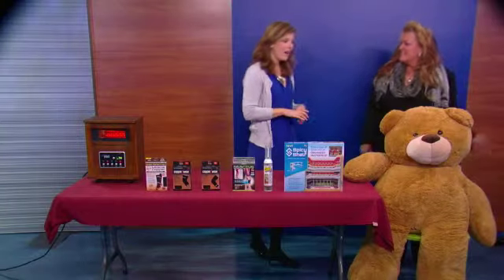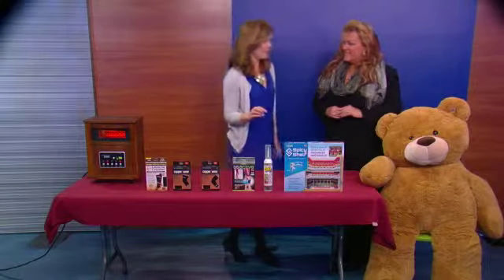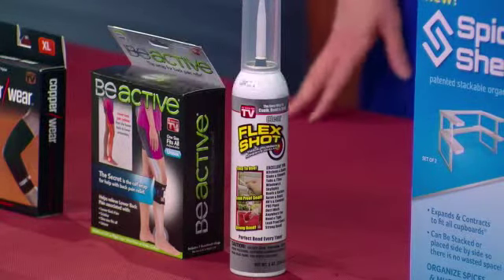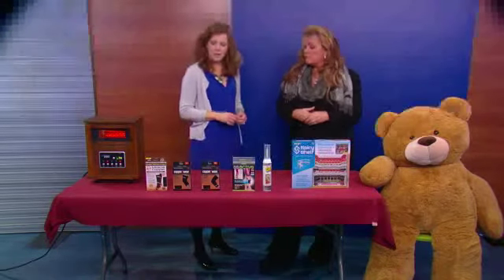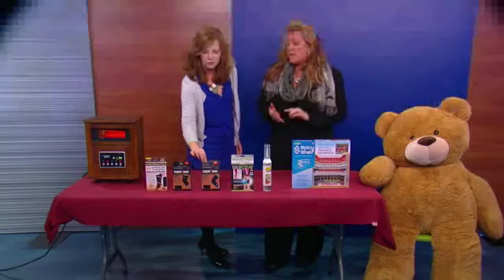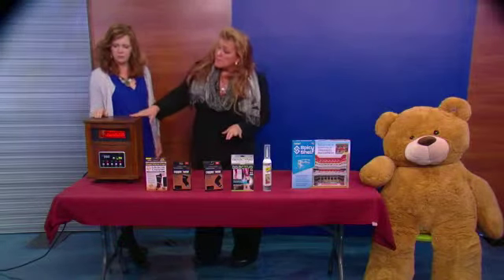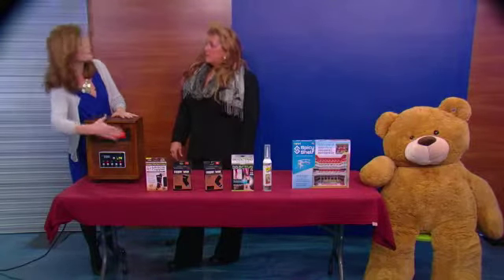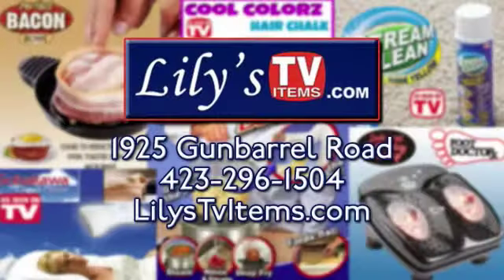Dottie Davis talks about some more great items from Lily's TV Items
Copper Wear
Be Active
Giant Teddy Bear
Lily's 1800 Pro Heater - only available at Lily's.